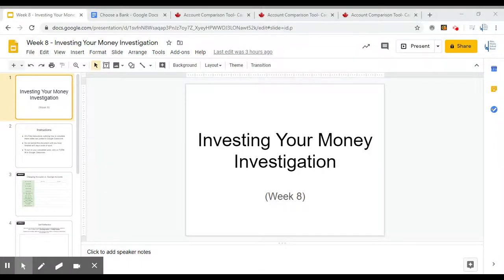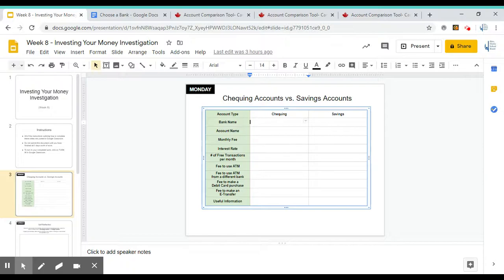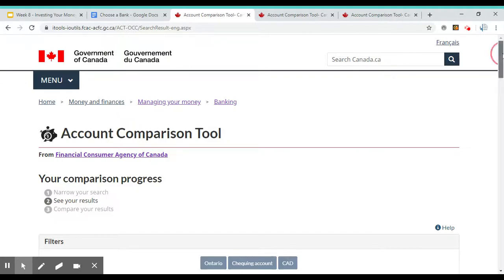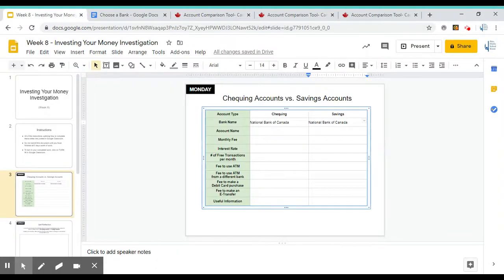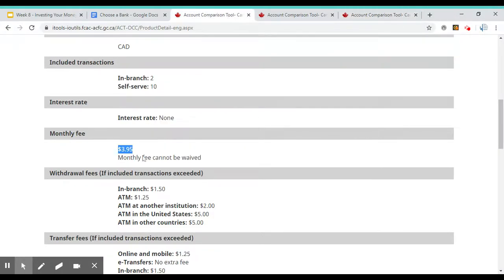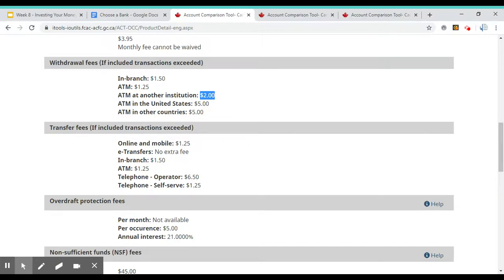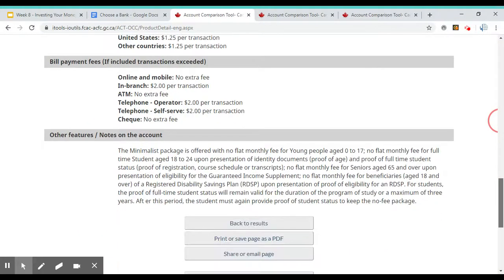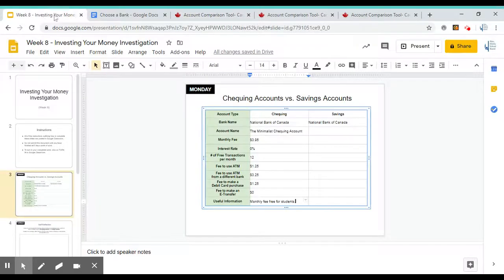INSTRUCTIONS - Investing Your Money Investigation - Monday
The microphone kept picking up the sound of the fan on my computer - Sorry!